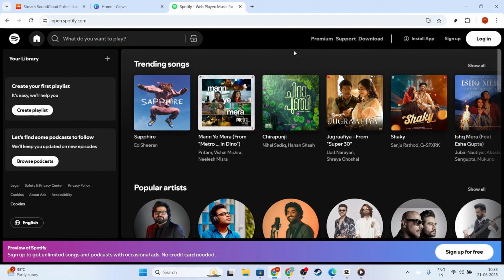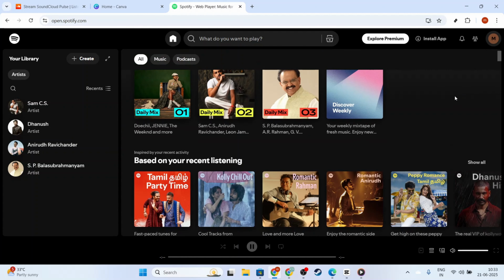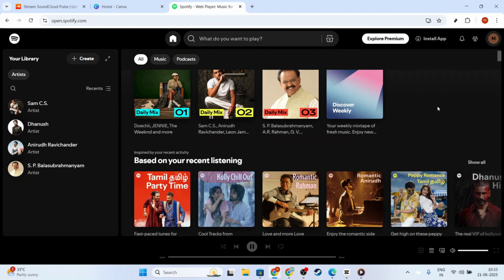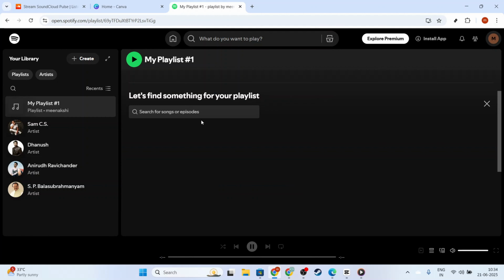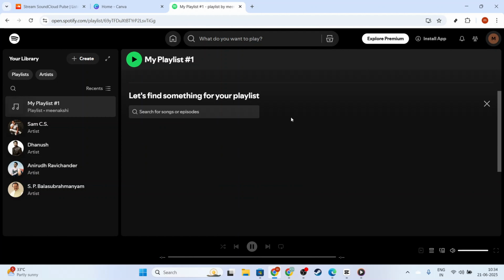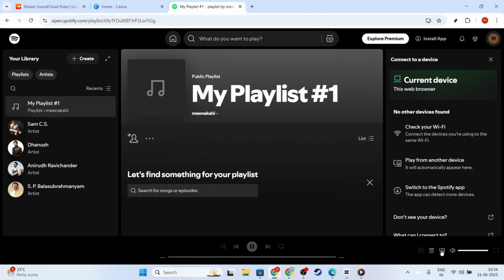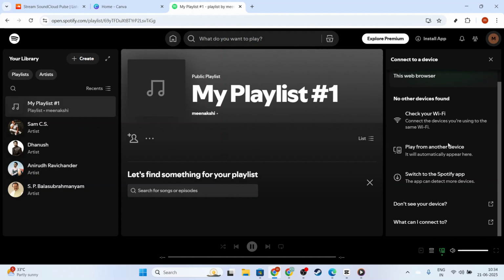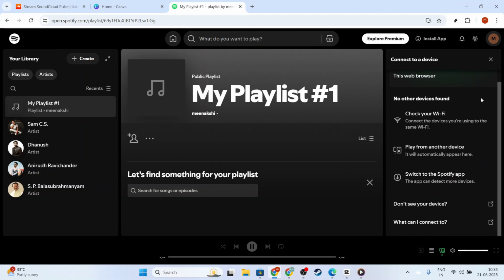How To Start A Jam On Spotify PC 2026 - Full Guide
Learn How To Start A Jam On Spotify PC in this video.

In This Video, We'll Show You 👇
Spotify Jam Pc
Spotify Jam Tutorial
Spotify Group Session Pc
Spotify Collaborative Playlist Pc
Spotify Listen Along Pc
Spotify How To Jam
Spotify Pc Jam Session
Spotify Share Music Pc
Spotify Together Pc
Spotify Party Mode Pc
Spotify Shared Queue Pc
Spotify Remote Control Pc
Spotify Connect Pc
Spotify Listen With Friends Pc
How To Spotify Jam Pc
Spotify Jam Feature
Spotify Jam Explained
Spotify Jam Not Working
Spotify Jam Update